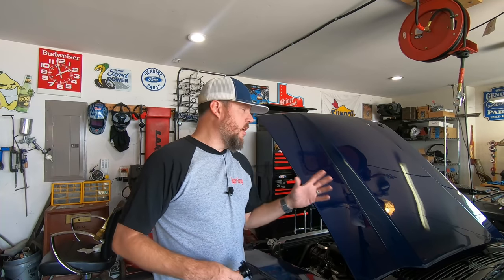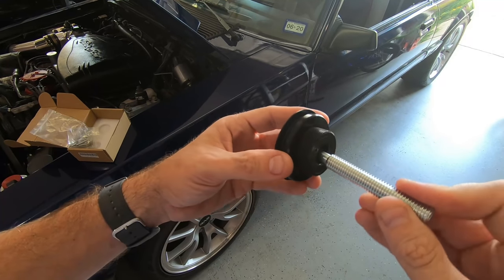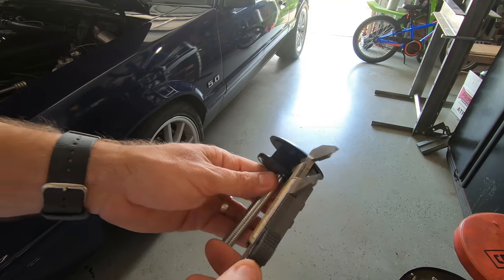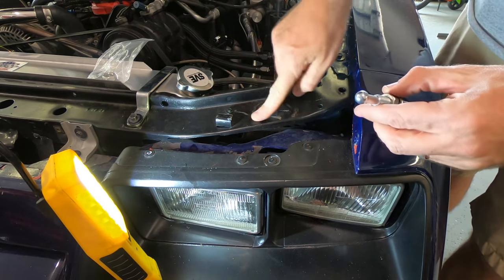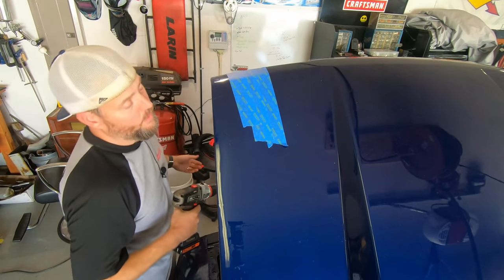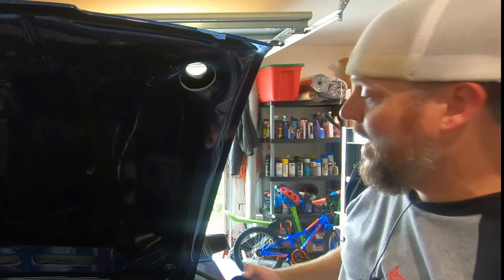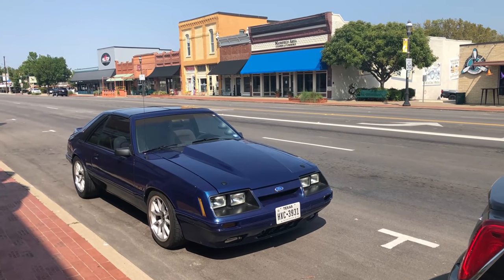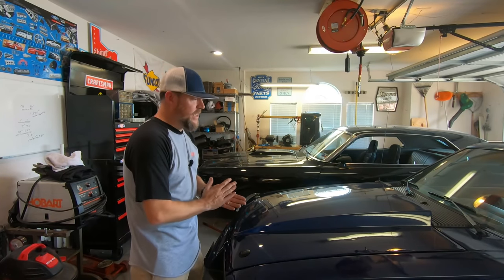Foxbody - Quick-Latch Hood Pin Install on Fiberglass Cowl Hood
Getting prepped for Lonestar Fox Fest, installing Quick-Latch style hood pins on the fox mustang's fiberglass cowl hood.

I got these from Amazon, for $39.00 Company called Stetion
Link to hood pins.